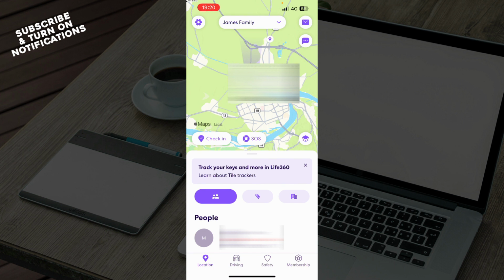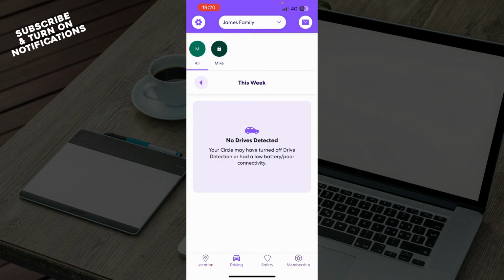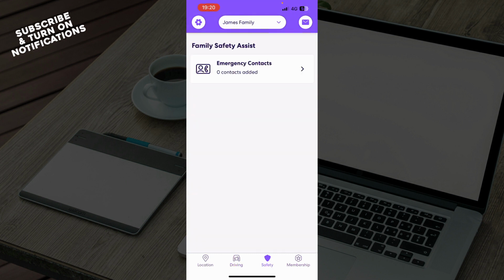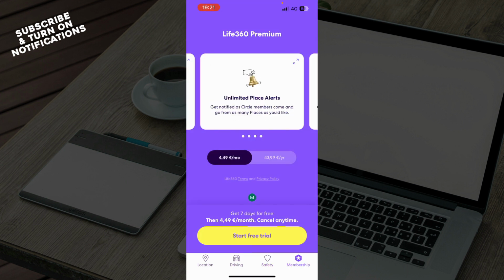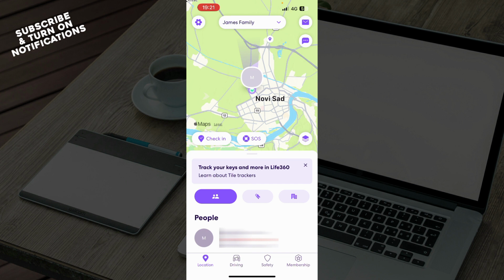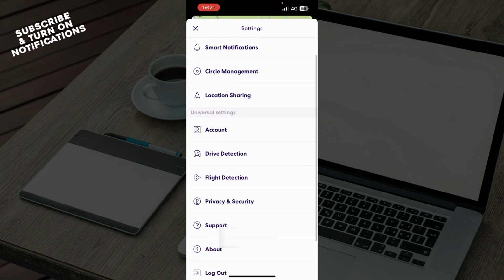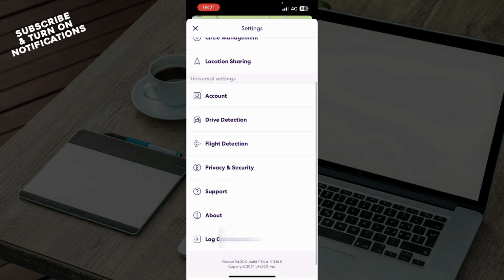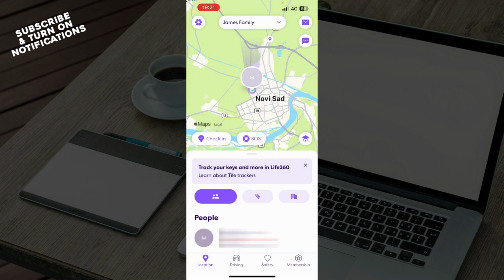How To Join Circle on Life360 App (Easiest Way)​​​​​​​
In this video I will show you How To Join Circle on Life360 App. It would be good if you watch the video until the end so that you don't miss important steps.